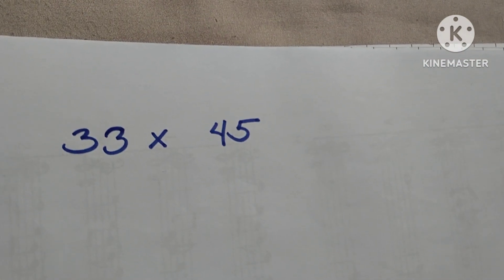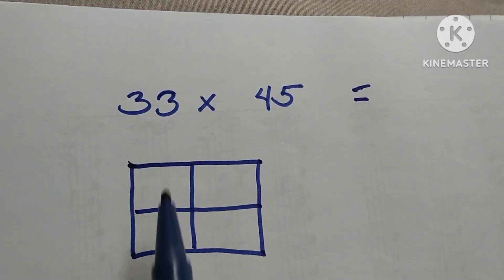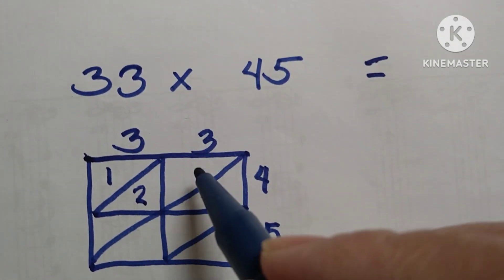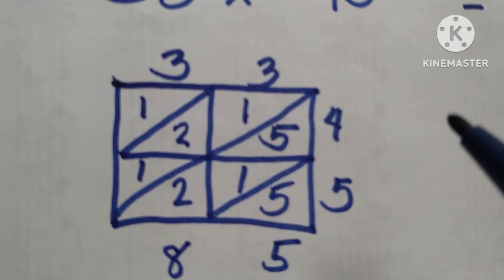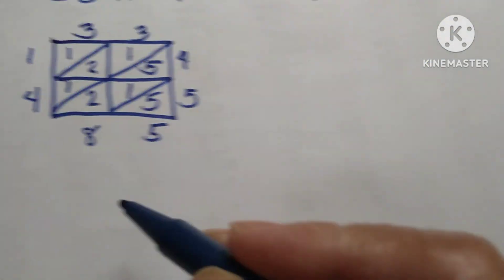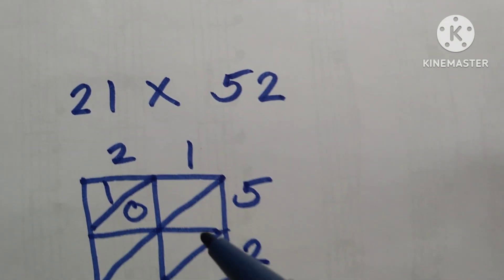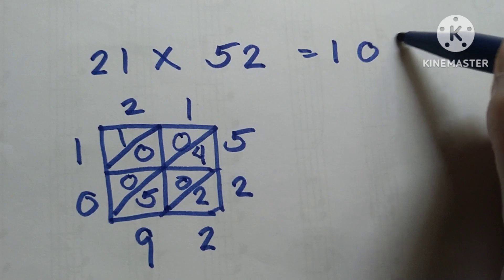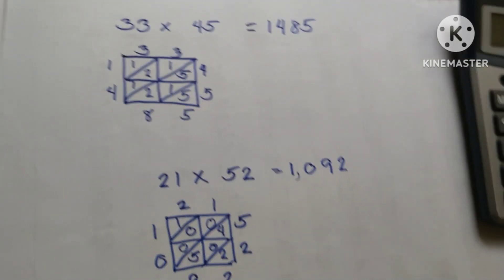MULTIPLYING 2 DIGITS IN SECONDS? WATCH THIS AND YOU WILL AMAZE⬇️⬇️⬇️... 😱😱😱